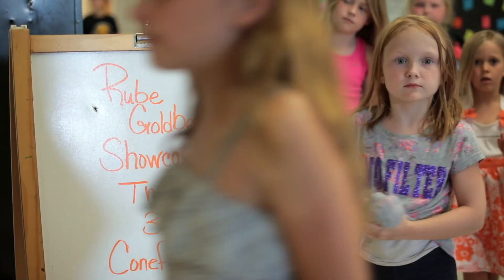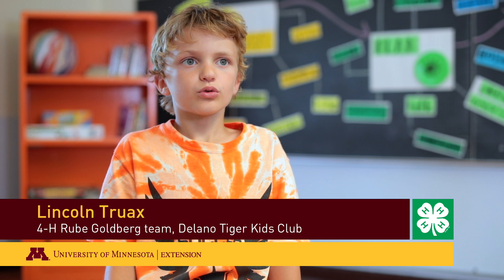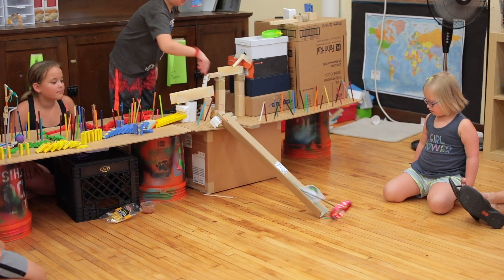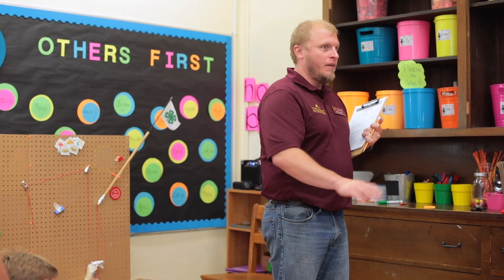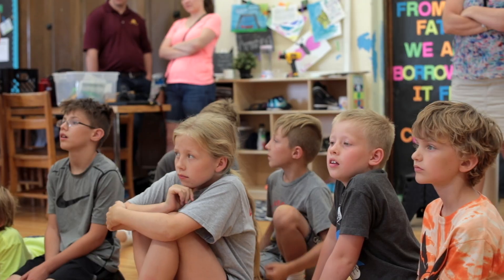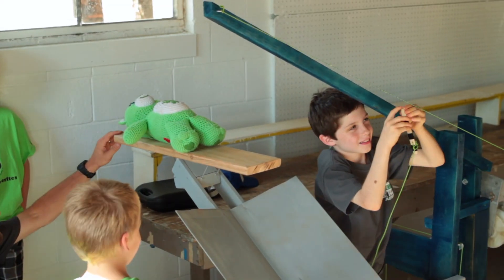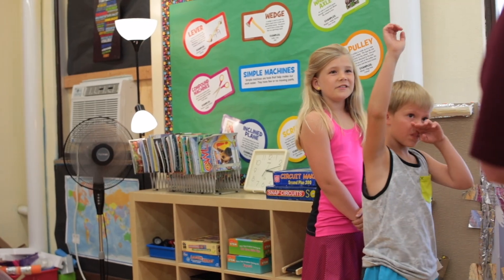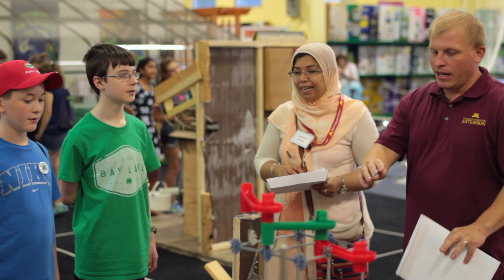Discover the Rube Goldberg Challenge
4-H'ers learn about problem-solving, communication, leadership and teamwork when they join a Rube Goldberg team. Community partners can easily offer this program to their youth across the state.